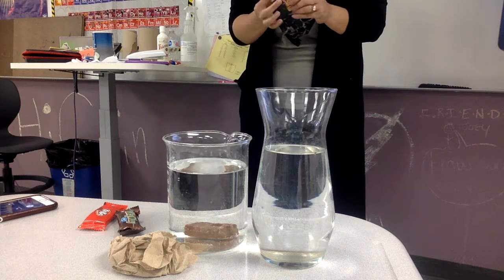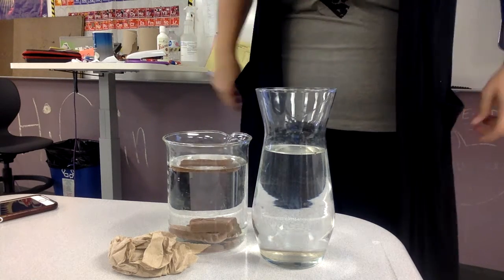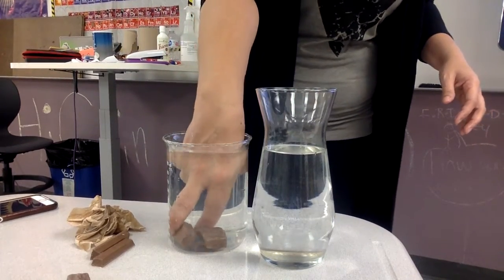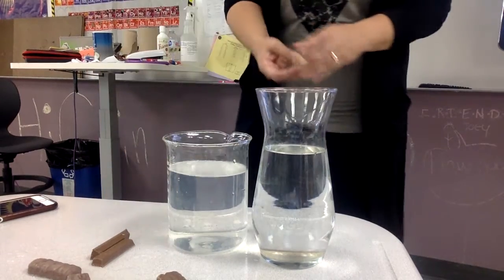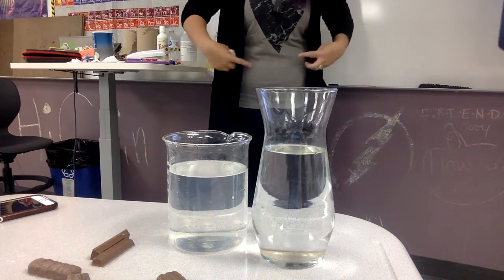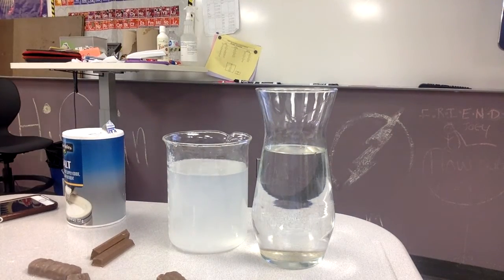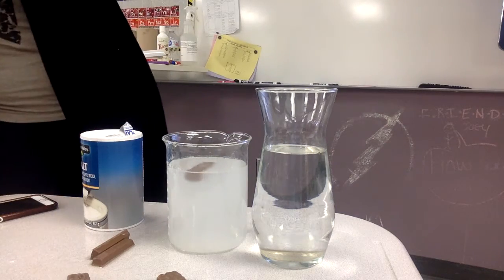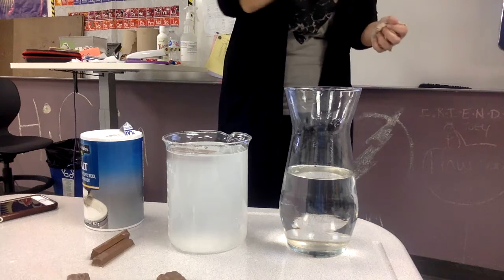Untitled: Sep 28, 2020 8:22 AM